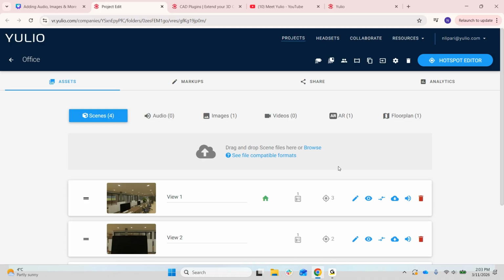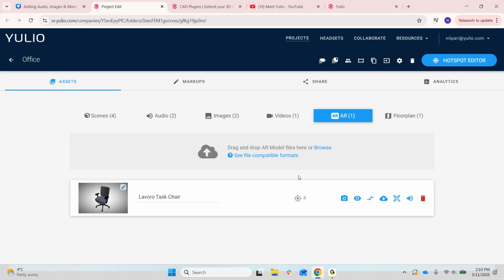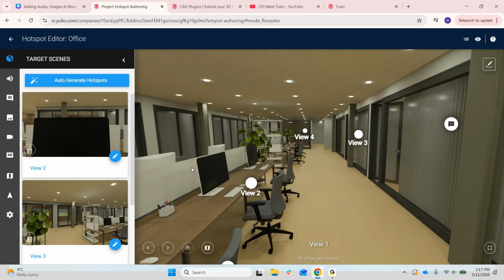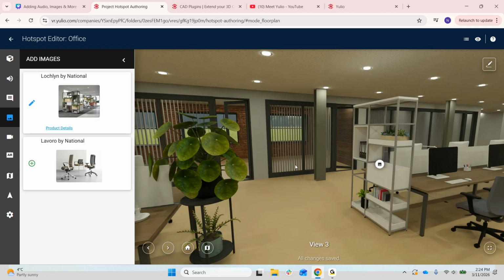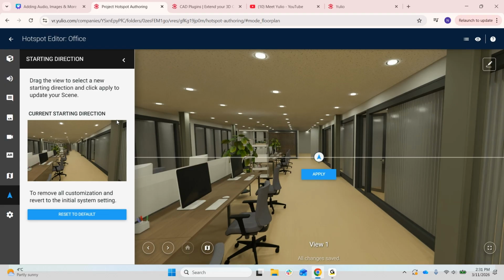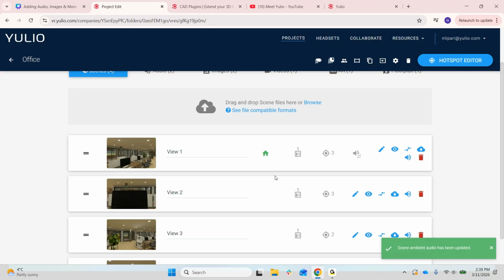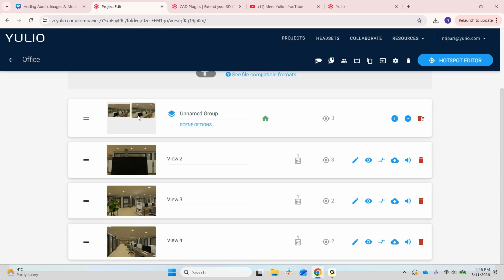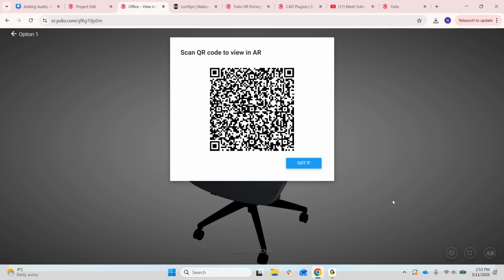Yulio Training Webinar - Adding Audio, Images and More to your VR Projects - Mar. 11, 2026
Watch the recording of our Adding Audio, Images and More to your VR Projects training webinar, designed for Yulio users ready to elevate their VR presentations. During this session, we cover:

• The Hotspot Editor
• Scene Options
• Download and Replace Assets